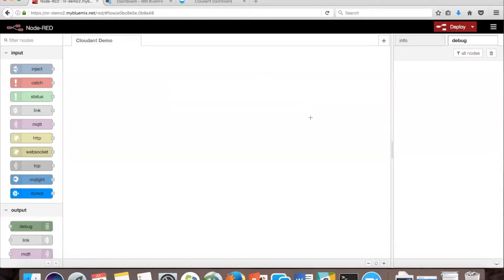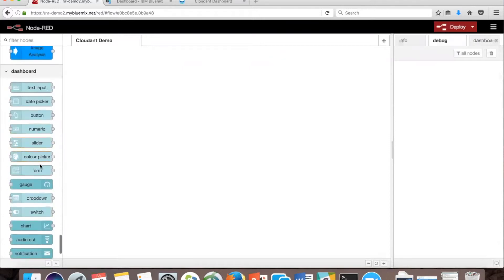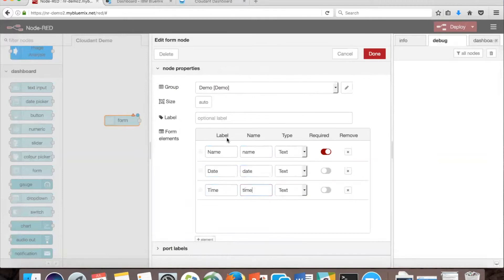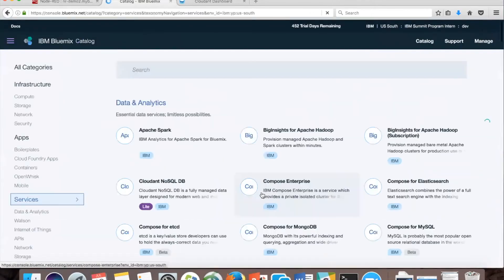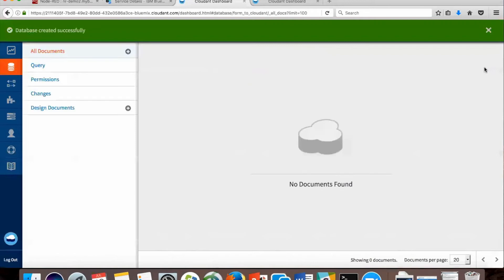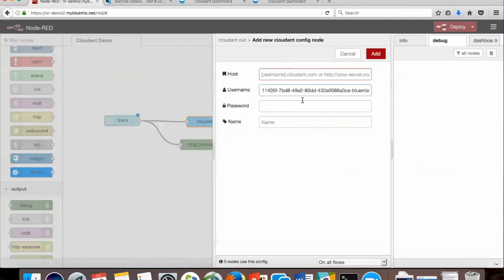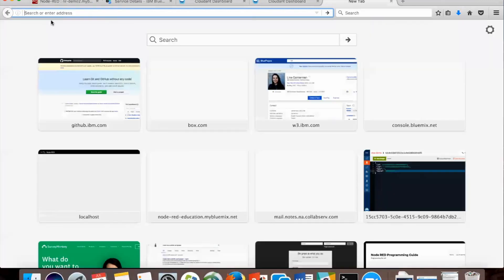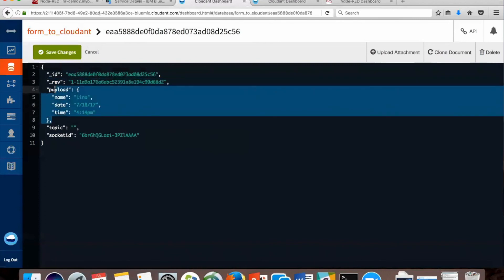Node Red to Cloudant, Form Node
This module will demonstrate how to create a form in Node Red, using the dashboard palette, and send the form's information to a Cloudant database.